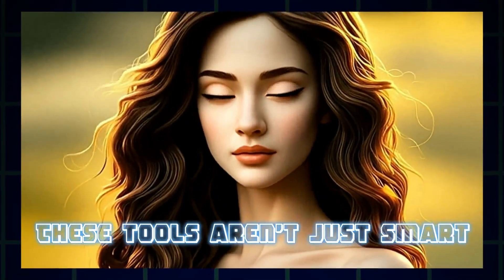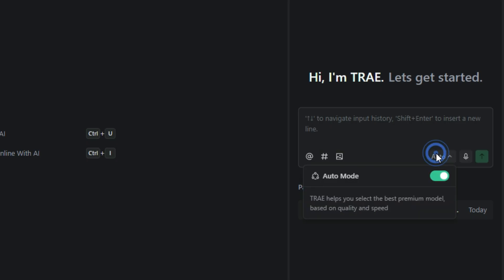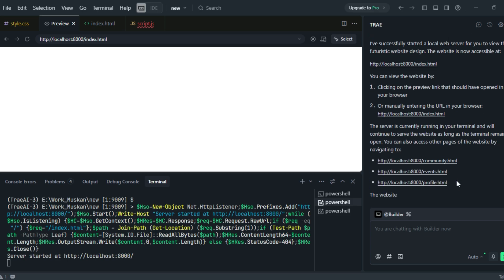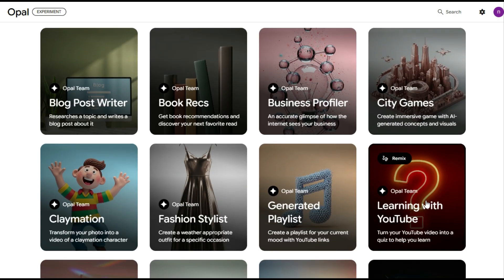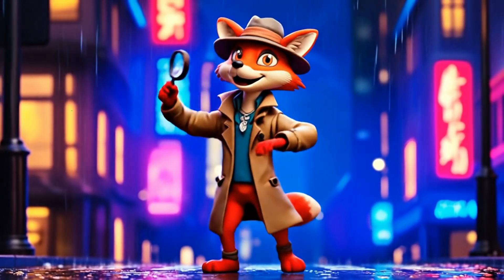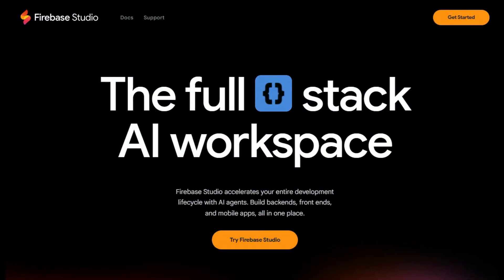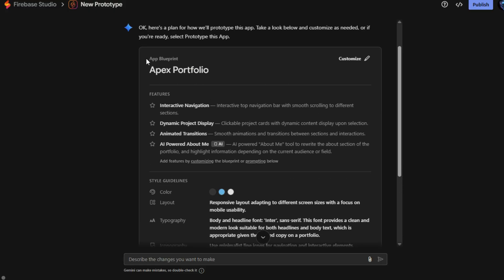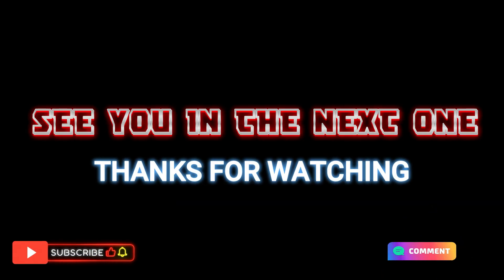FREE Web App Development Tools You Never Knew Existed!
"Discover the secret to building stunning web applications without breaking the bank! In this video, we'll reveal a treasure trove of FREE web app development tools that you never knew existed. From coding editors to testing frameworks, we'll cover it all. Whether you're a seasoned developer or just starting out, these hidden gems will supercharge your workflow and take your projects to the next level. So, what are you waiting for? Dive in and start building your dream web app today!"